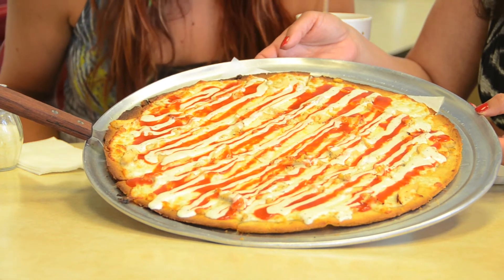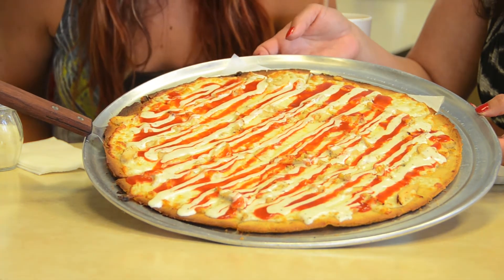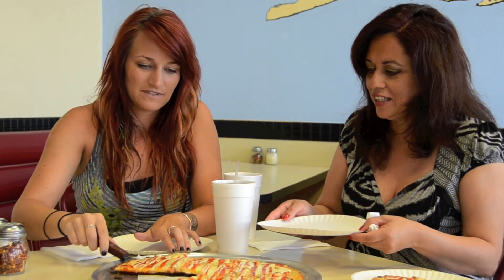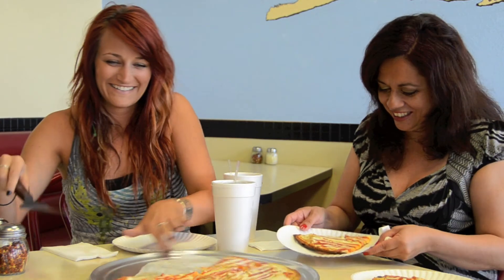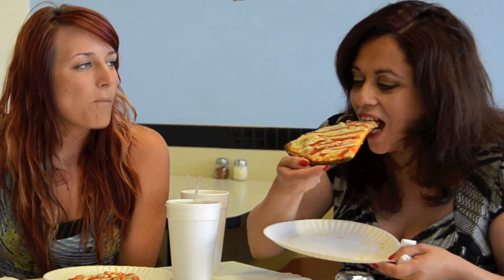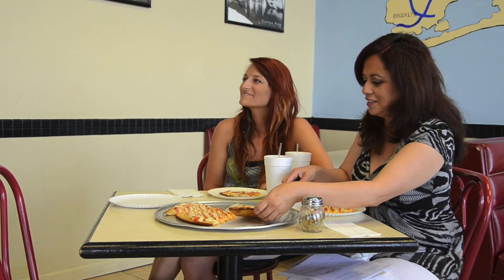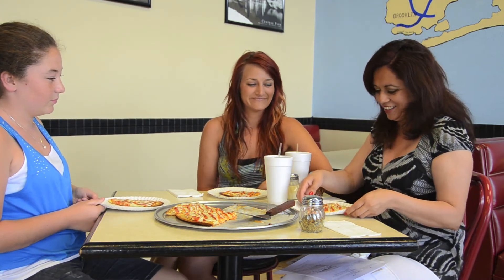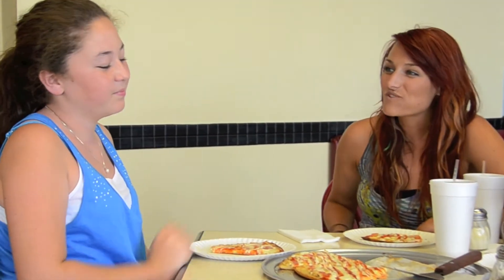Gluten Free Lina's Restaurant Review #1 - Long Island Mike's Pizza.mov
First episode in a series of Gluten Free Restaurant Reviews by Lina E.  Since starting her chapter in gluten free living, Lina has been disappointed by the taste and texture of gluten free meals served at some restaurants.  Having found several that live up to her standards of what a delicious meal should taste like, she will be sharing these locations with the viewers.  "With Lina, it's all about Taste".

This episode features New York Style Pizza from Long Island Mike's Pizza in San Diego, CA. Additional information on Mike's can be found